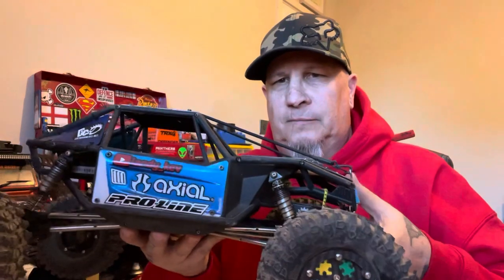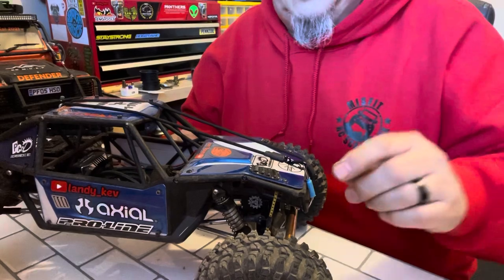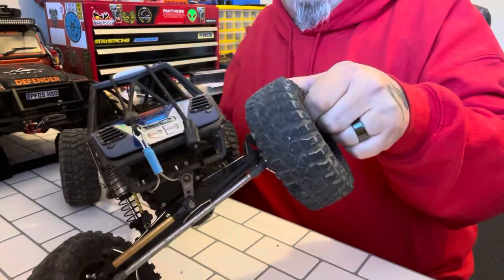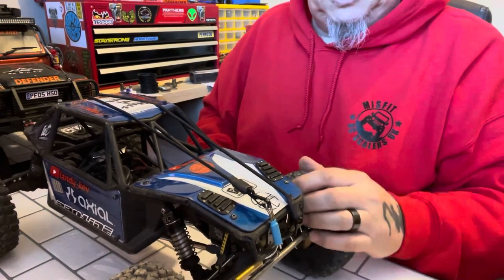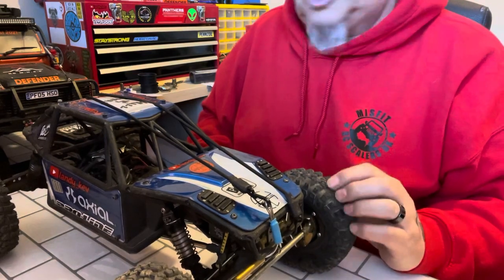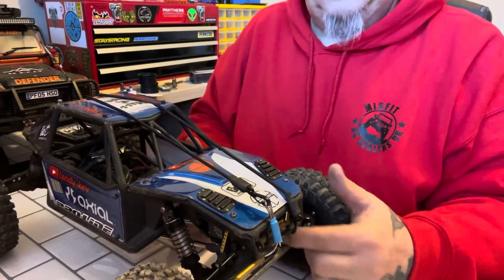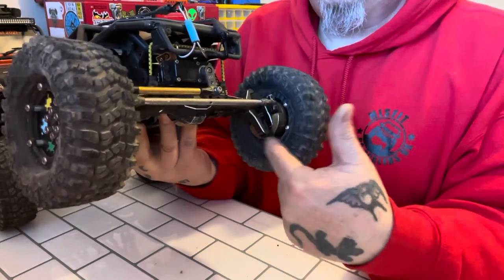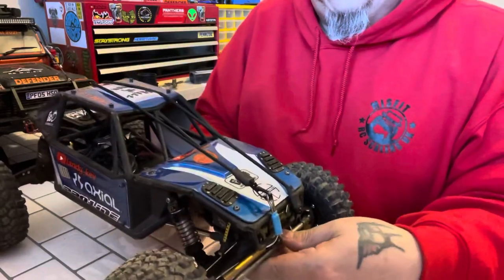Competition crawler Axial Capra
Small and sound power foams, soft in rear and super soft in front
Holmes’s hobbies Axe system
Holmes’s hobbies servo
Proline big bore shocks 90mm
G.C.R.C Treal front axle, 3rd member and axle weights, 25% overdrive in front axle
Vader flat skid
10mm to 15mm longer rear links